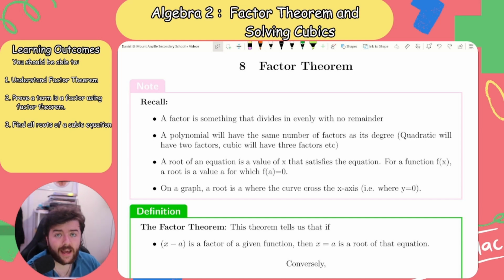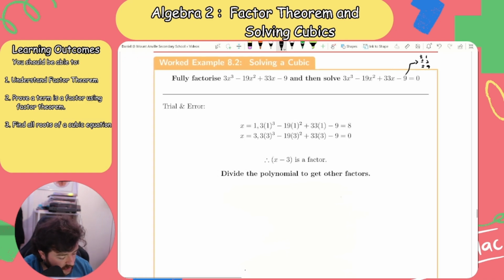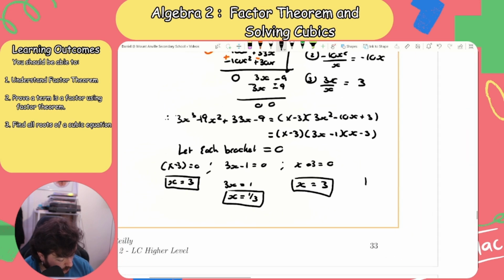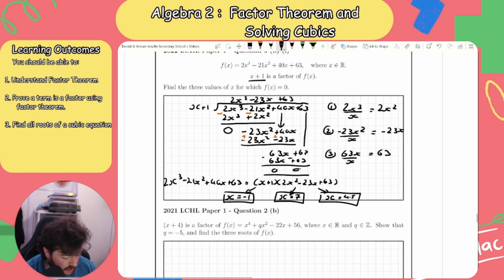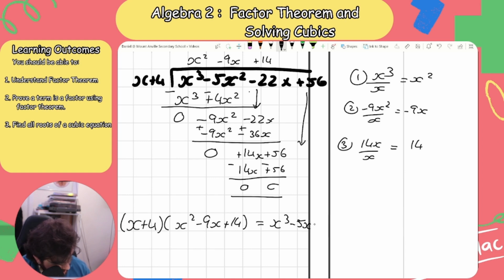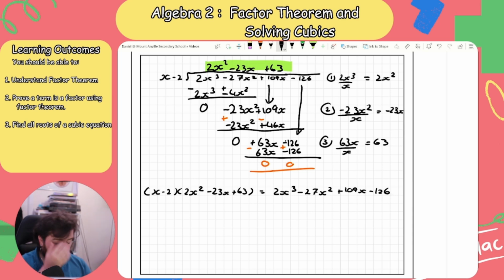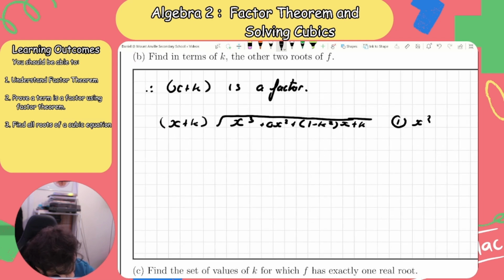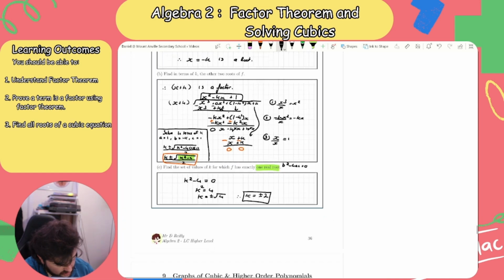Leaving Cert Algebra : Factor Theorem and Solving Cubics